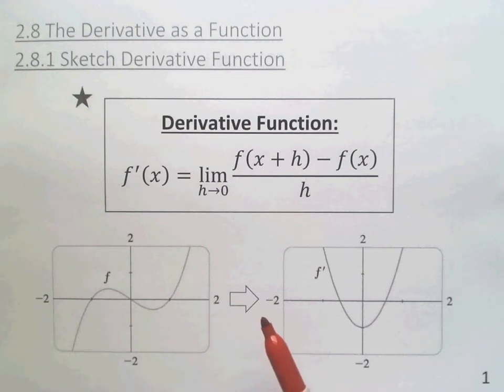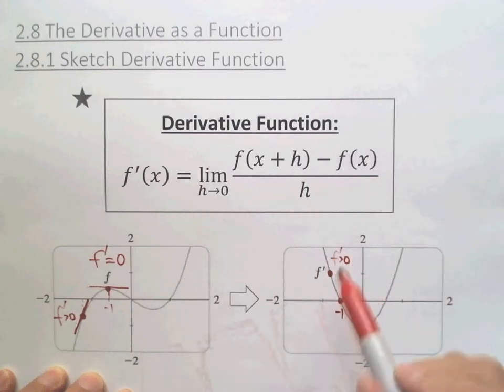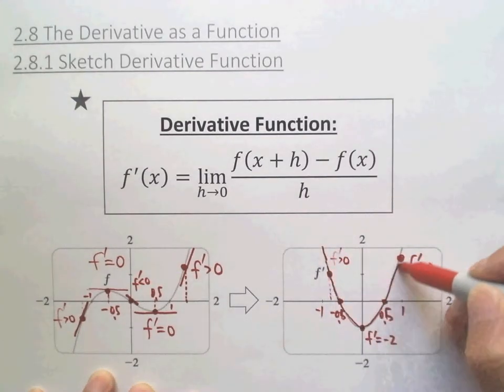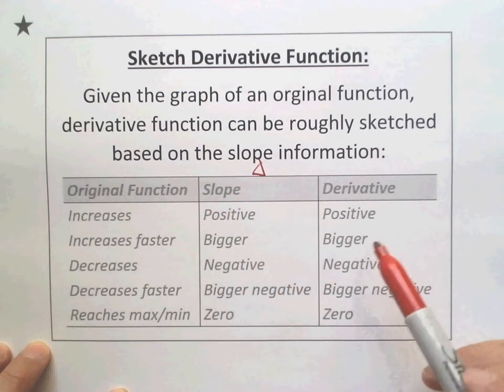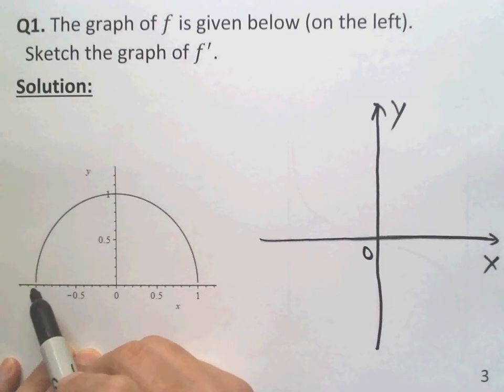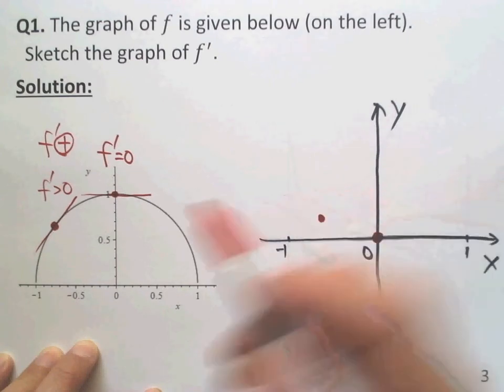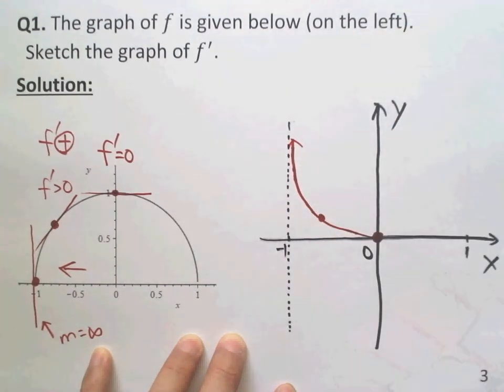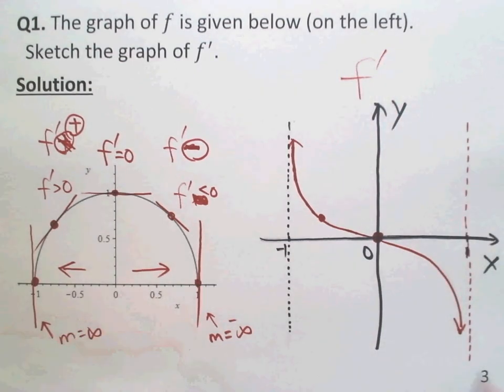2.8.1 Sketch Derivative Function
Lecture series for Calculus 1 (Differential Calculus). Textbook used: James Stewart. Calculus - Early Transcendentals, 8th edition. Cengage. This video introduces derivative functions.

More Info for This Video:
The objective of this lecture is to define derivative function and then sketch derivative function based on the graph of an original function. The basic relationship between the original function and the slope information of the tangent lines at different numbers (of x) are used.